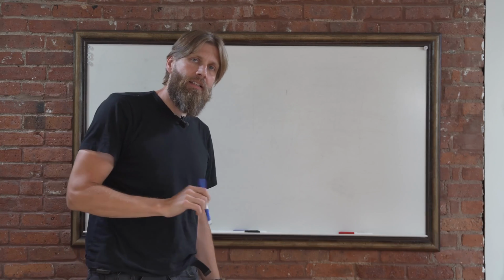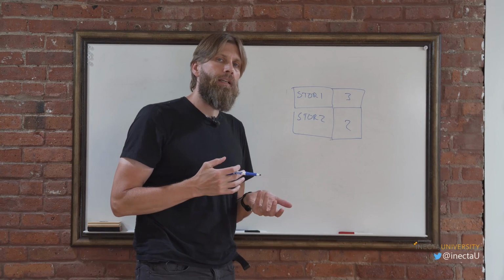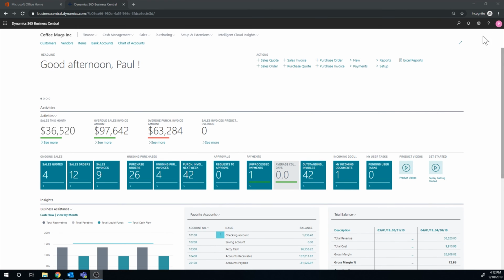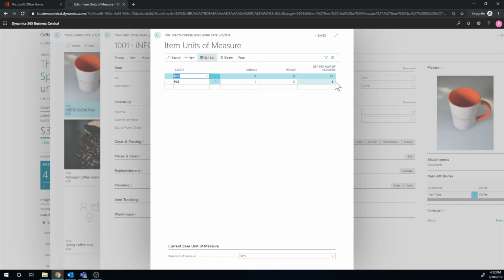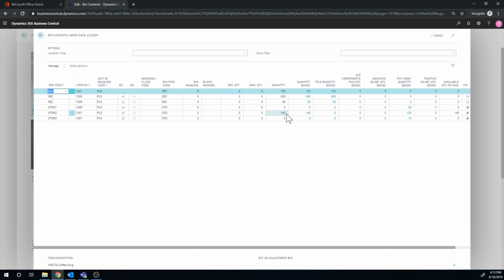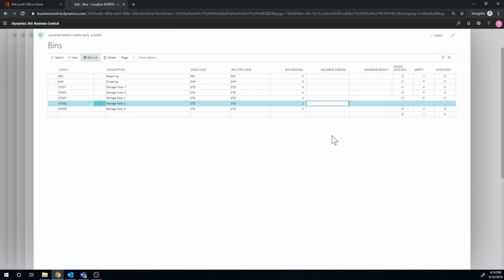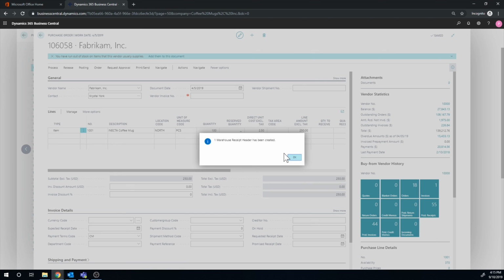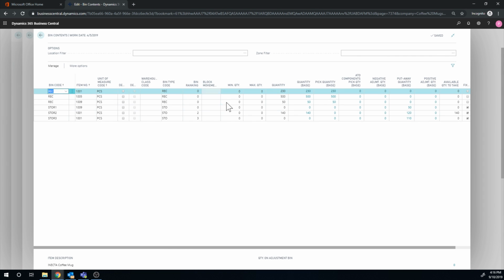Dynamics 365 Business Central: Warehouse Management 10/17 - Bin Capacity